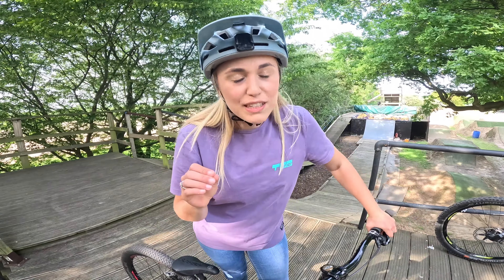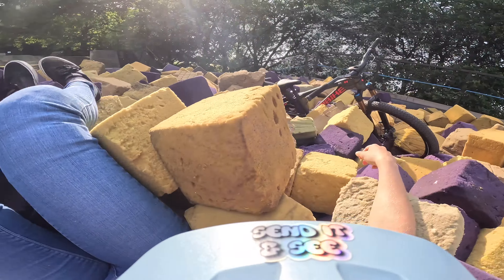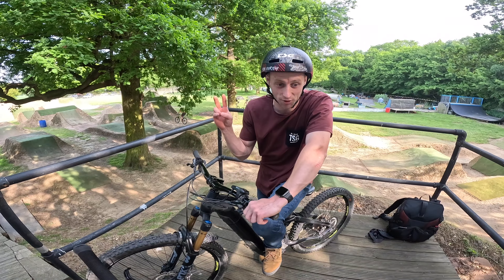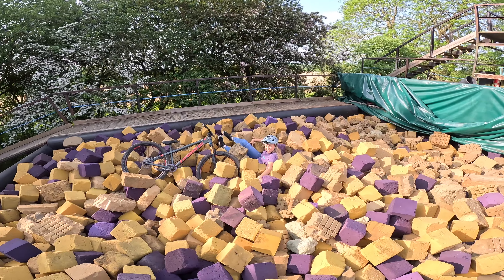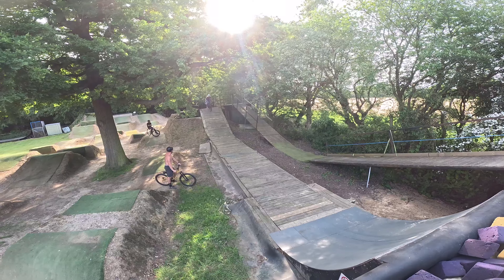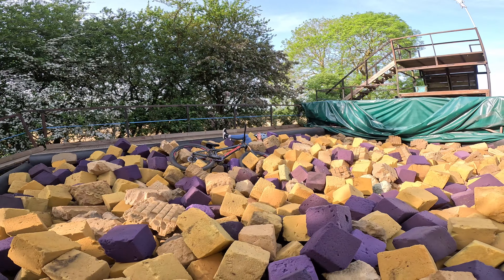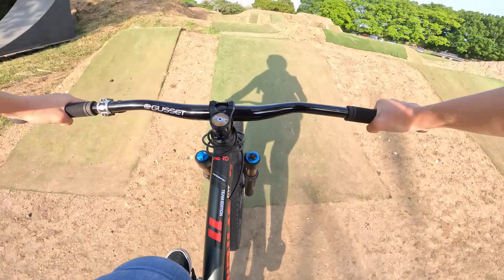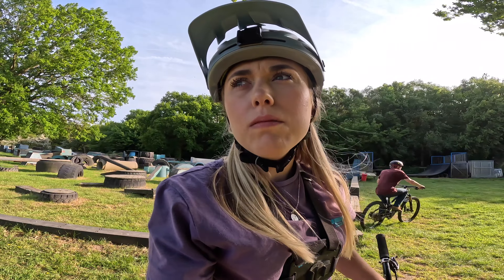THIS AWESOME BIKEPARK IS BACK OPEN AGAIN!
We got invited down to Radical Bikes Bikepark just before they reopen for the summer to test out what they have been building! There is something for everyone here. They have a foam pit, resi ramp, trials section, pump track and dirt jumps. Whether you are a beginner rider or a more advanced rider there is definitely something you can push yourself on.

I wanted tot gain a bit more confidence on the dirt jump bike so I started off by jumping into the foam pit to get used to the lighter bike and the steeper ramps. I then went over to the dirt jumps and got some air on the jumps.

Kara :)

I am beginner Mountain Bike rider documenting my progression, struggles and sucesses on my channel! I hope that whether you are a beginner rider yourself or an advanced or even pro rider you can take something from my channel and enjoy the journey with me!

Links:
INSTAGRAM and Tik Tok: @karabealmtb